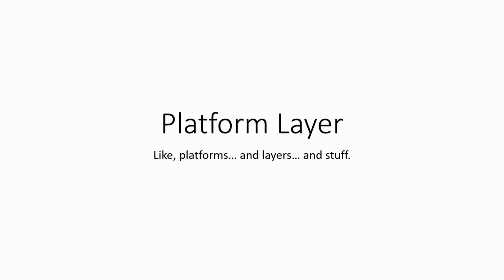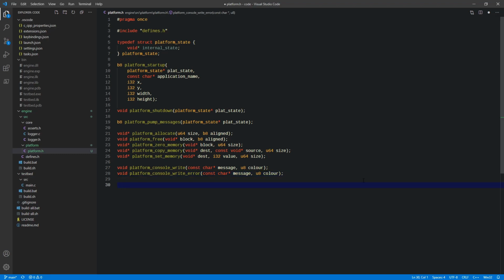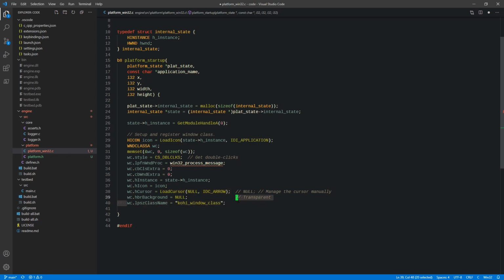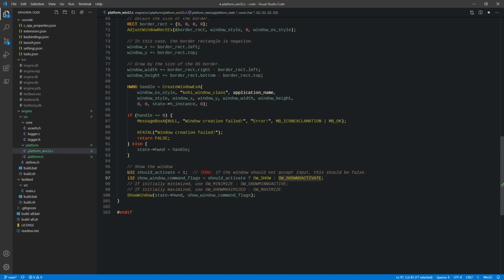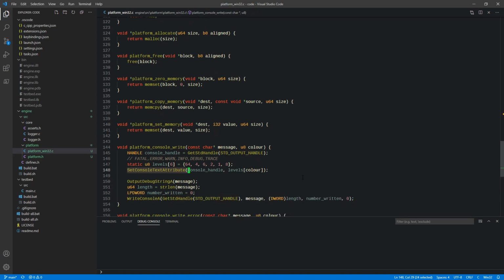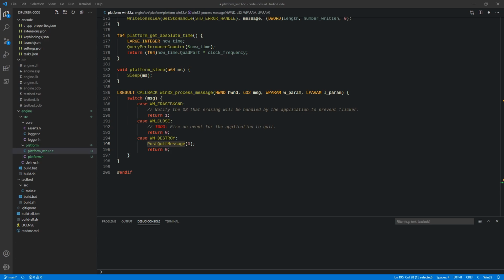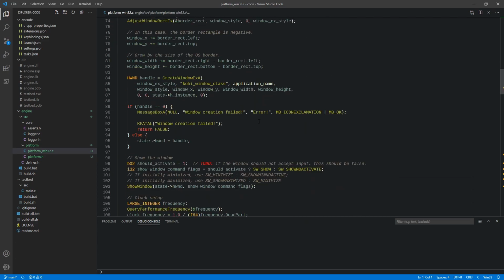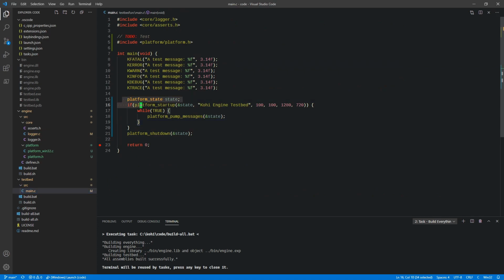Kohi #004: Windows Platform Layer (Vulkan Game Engine Series)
This video reviews what the platform layer is, how it will be implemented and implements the Windows version.